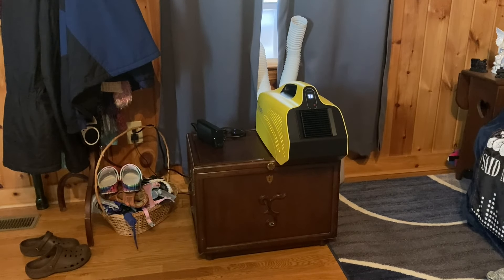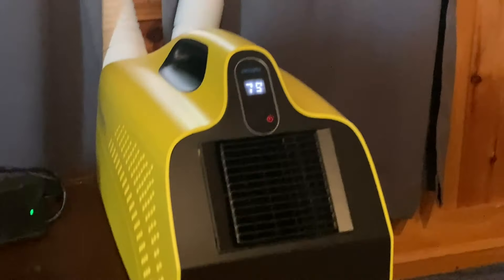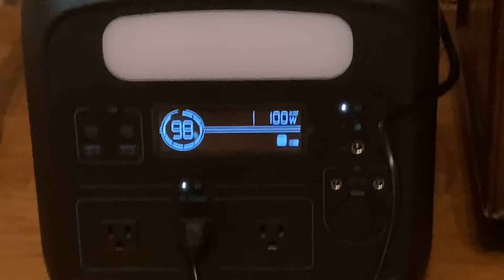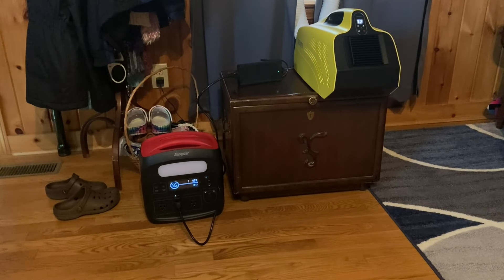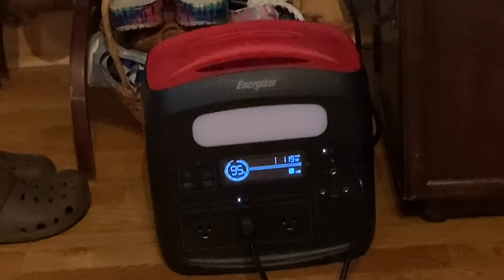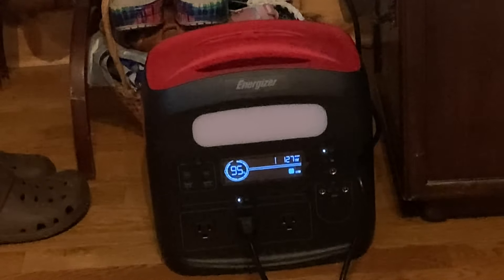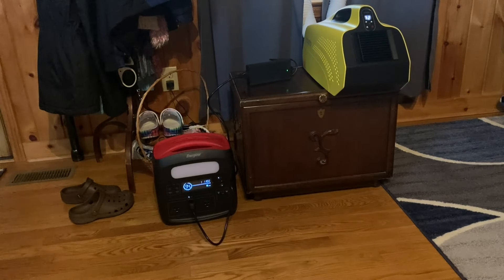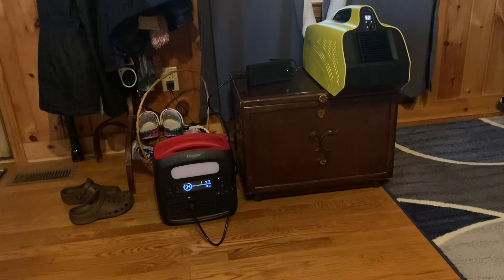Denbig Portable Air Conditioner Off Grid ? Using With a Solar Or Power Station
How Long Will It Last?